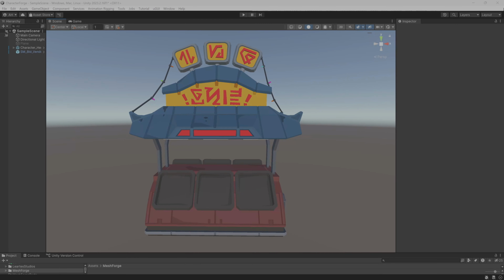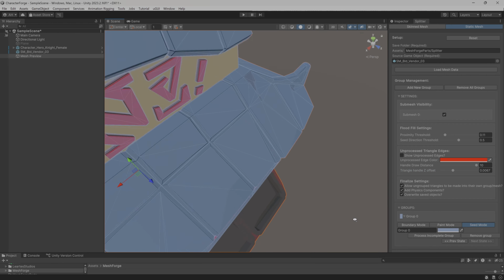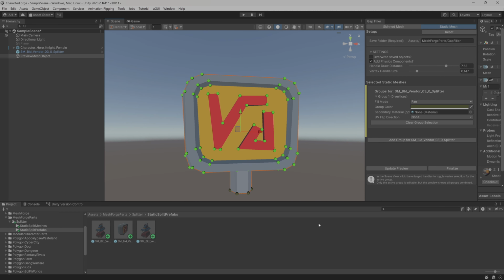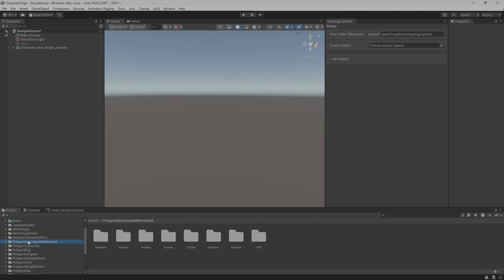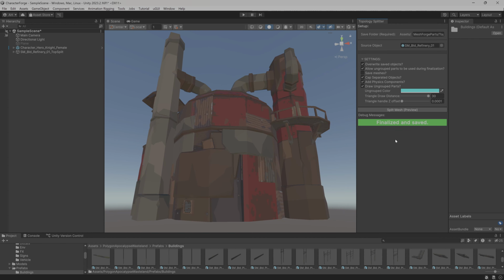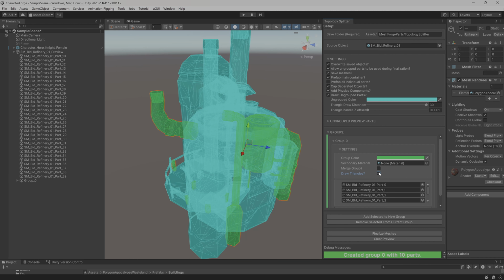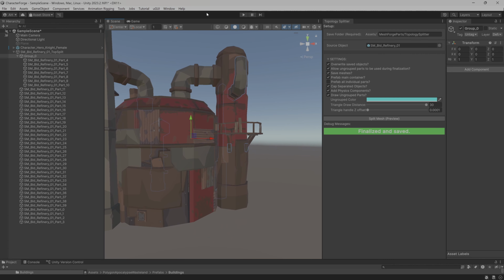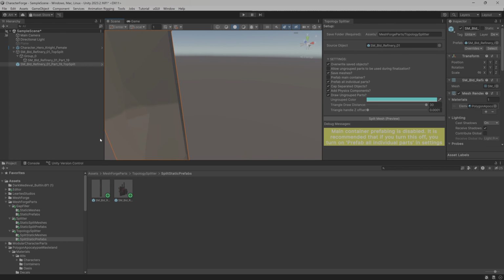Static Mesh Tutorial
This tutorial covers the new static mesh features of the Splitter tool, Gap Filler tool, and the new Topology Splitter tool. I discuss the basics of both the splitter and gap filler static mesh functionality, and a moderate dive into 3 use cases of the Topology Splitter.